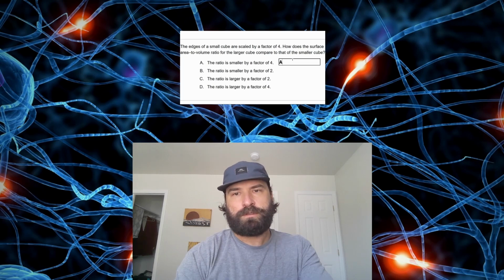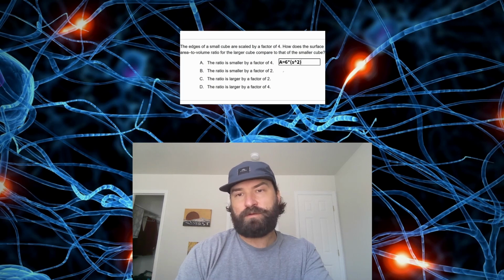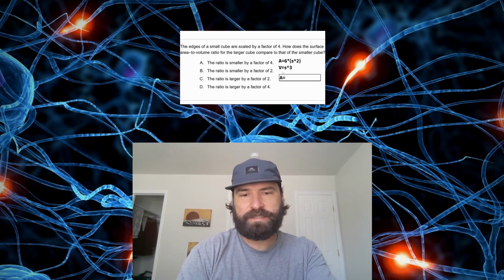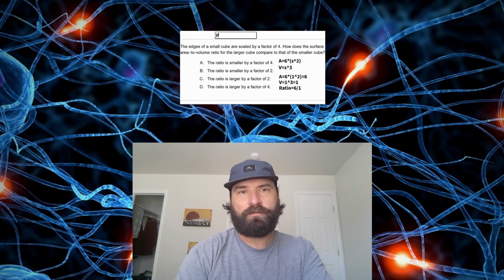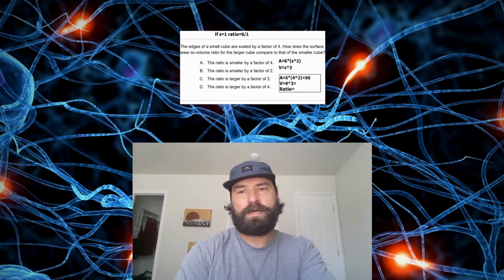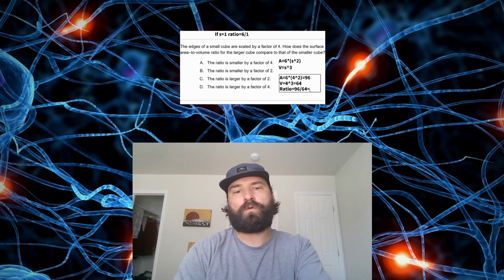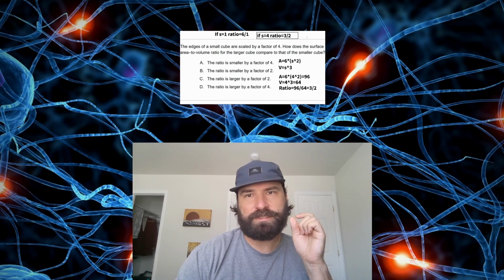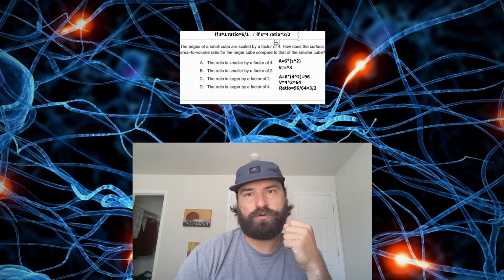MTEL QUESTION: AREA TO VOLUME RATIO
A question from the middle school math MTEL about the ratio between volume and area